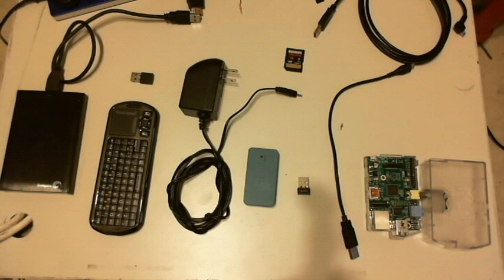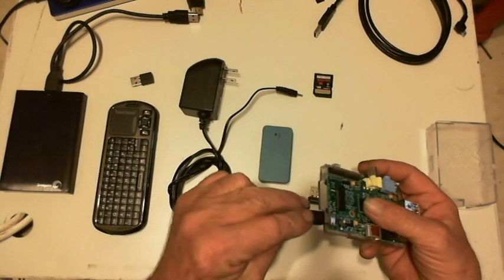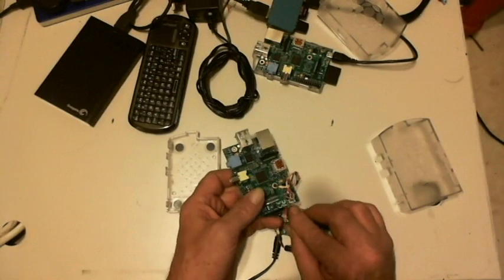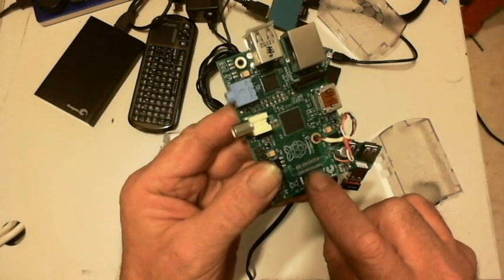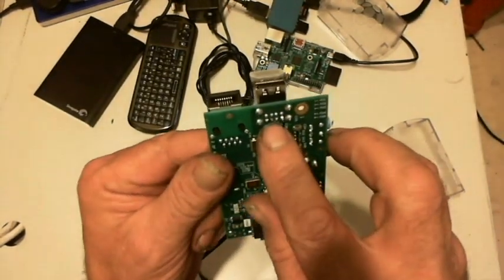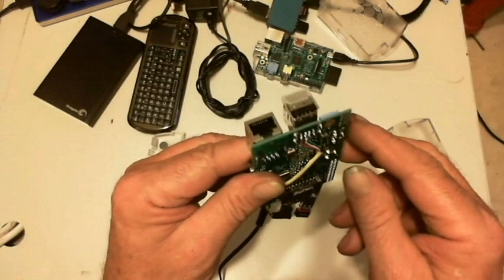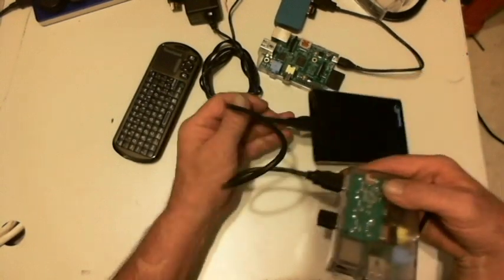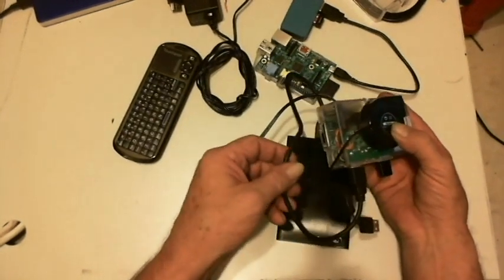RPi w/integrated usb hub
I'm really tired, but here goes.
Wow, I forgot to mention that the data cable needed to be connected from the Raspberry Pi to communicate to the usb hub in the original setup.
... and yes I can't spell  "integrating".

Components used for this project:

RASPBERRY PI MODEL B 756-8308 Raspberry Pi B

Clear Raspberry Pi Case

USB 2.0 4 Ports Multi TT HUB with Power Adapter

Unisen iPazzPort KP-810-18R

Raspberry Pi WIFI Dongle

90 degree Mini usb cable

Laptop USB Powered Notebook Mini Cooling Fan